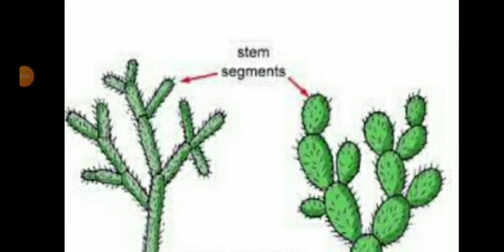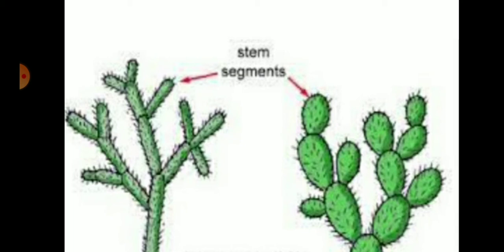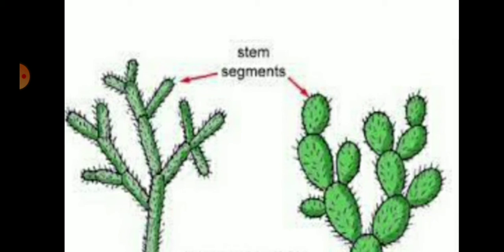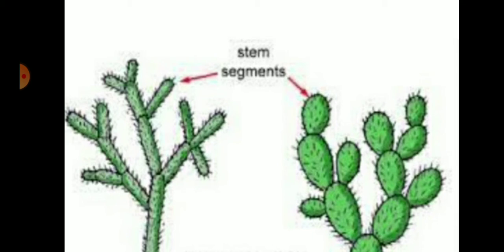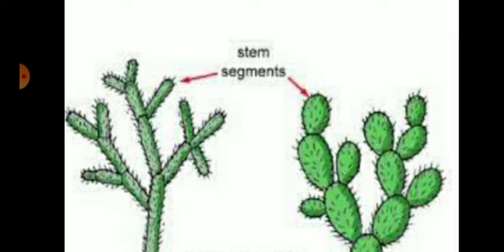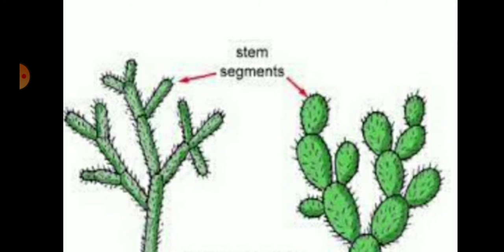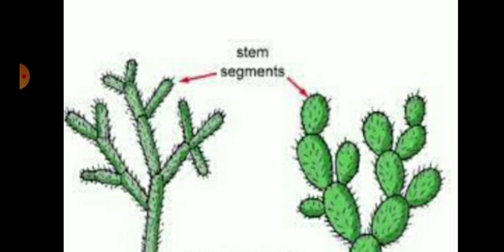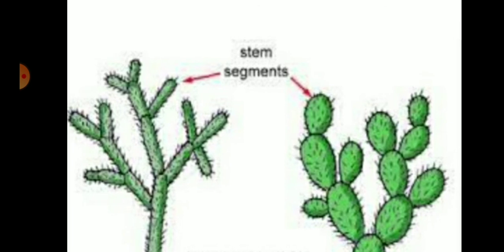10 November 2020